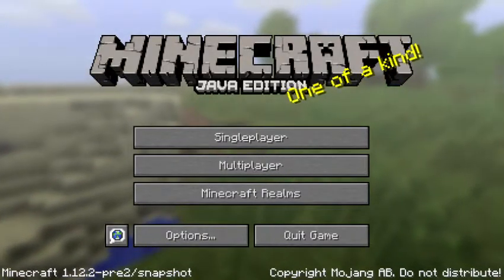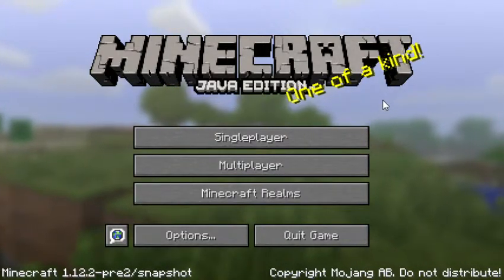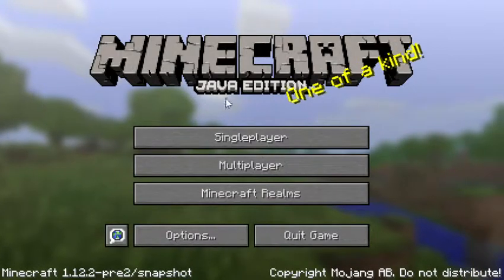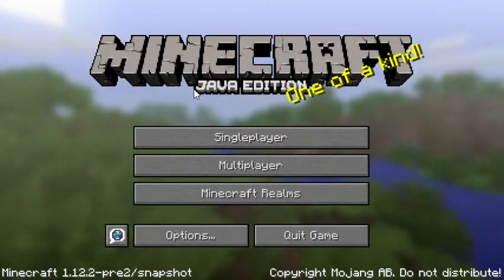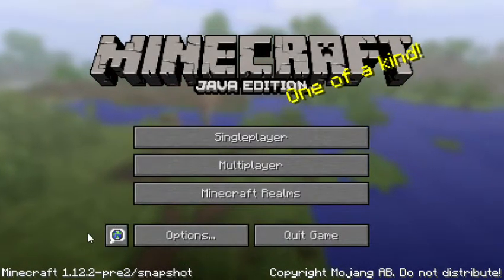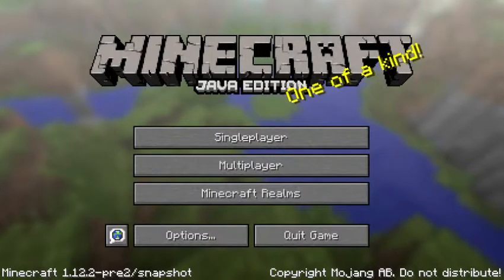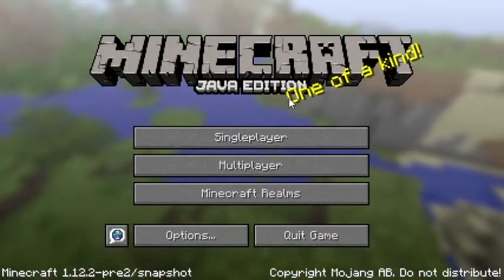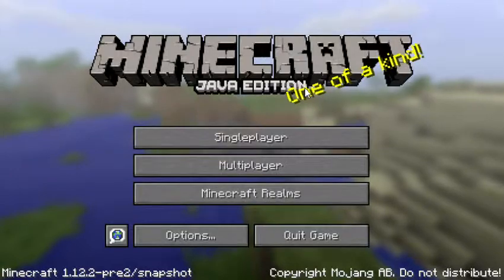Minecraft 1.12.2 News - Pre-releases 1 and 2 | Nixinova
Minecraft is now Minecraft: Java Edition.